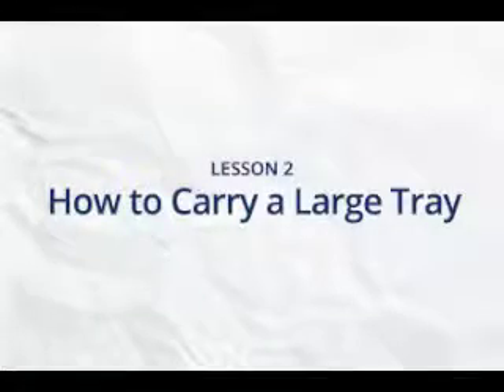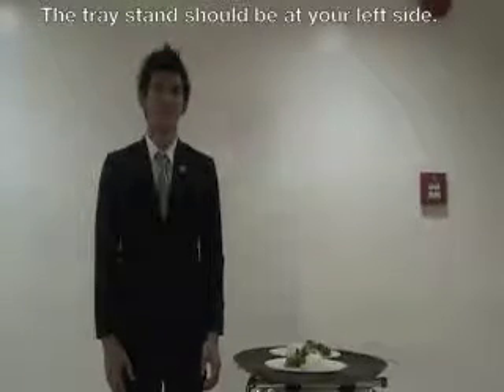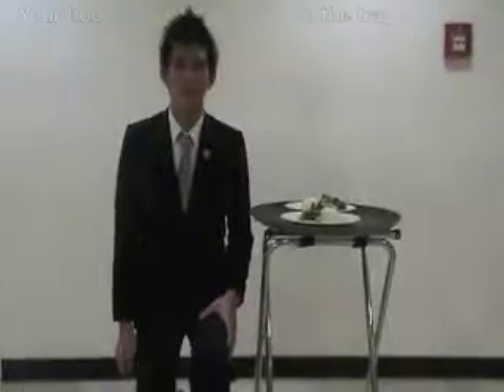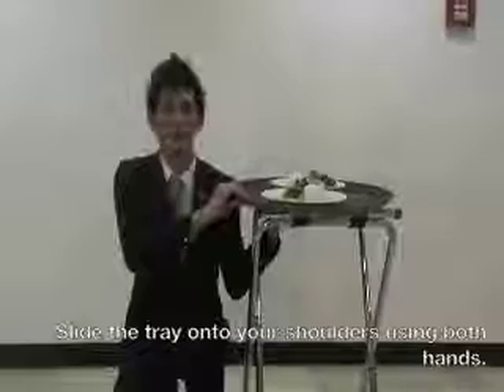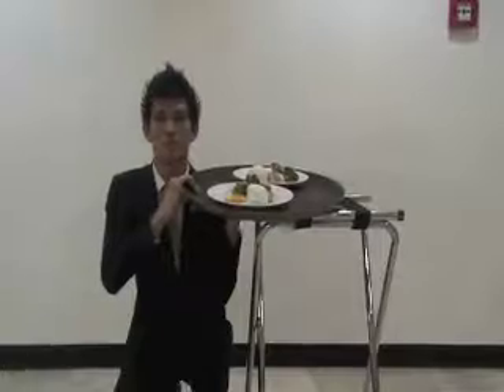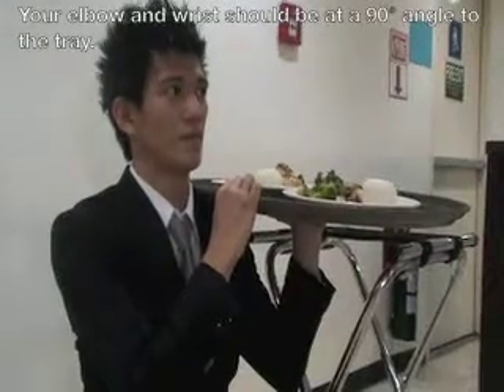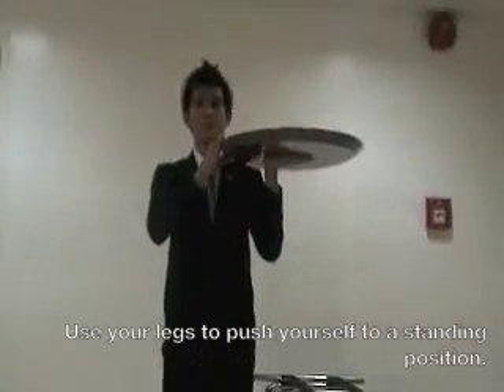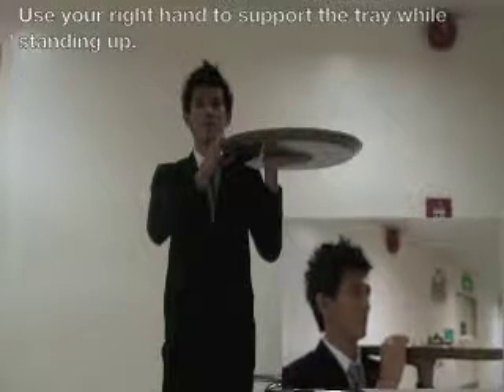[Module 3 Lesson 2] Serving Large Tray